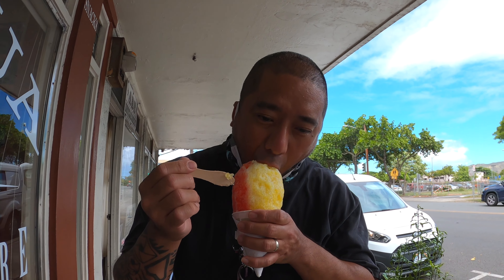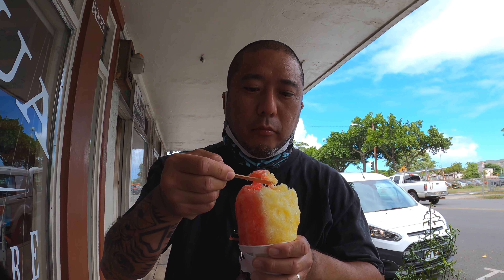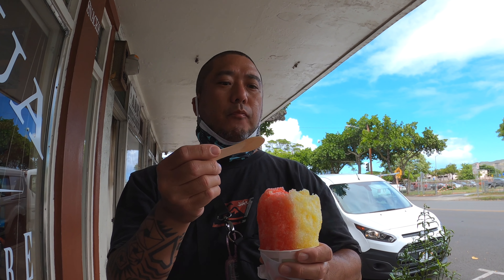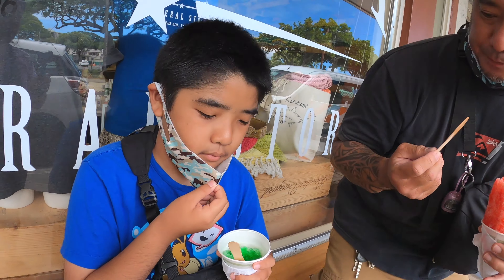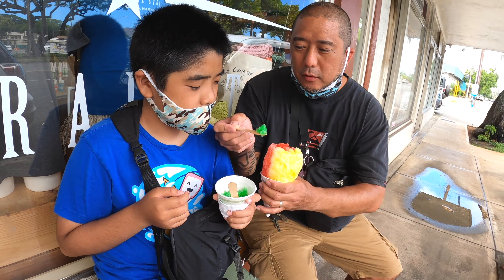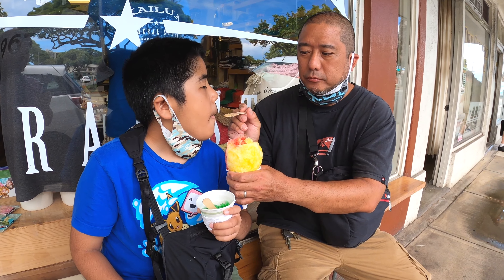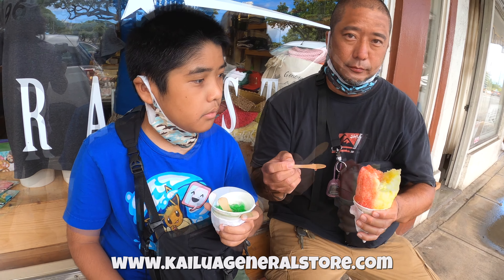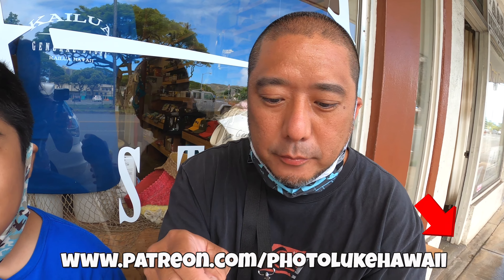Kailua General Store July 30, 2020 Best Shave Ice in Kailua Oahu Hawaii Good Hawaii Treats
Kailua General Store July 30, 2020 Best Shave Ice in Kailua Oahu Hawaii Good Hawaii Treats.  Kailua General Store is located at 316 Kuulei Road in Kailua town across the street from Kailua Elementary School parking lot and next to Aloha Tattoo Company.  Normal hours are 10am-6pm Monday through Friday, Saturdays 10am-5pm, and Sunday 10am-2pm.  They have Kailua General Store merchandise, hydroflasks, towels, blanks, books, t-shirts, caps, slippers, stickers, artwork, fishing supplies, snacks, drinks. shave ice and so much more.  They even sharpen knives (7 day turn around).  The main reason why we go there is for the shave ice!  The ice is fine and syrup is good!  Shop their web site or if you want to find out more about them Enjoy!

Equipment Used:
GoPro Hero 8 Black
GoPole Grenade Grip
GoPro Hero 8 Battery
Dual Battery Charger
Micro SD card